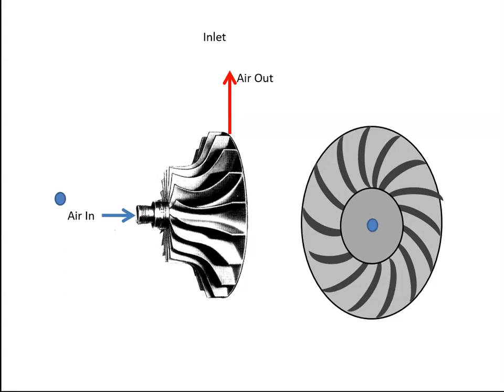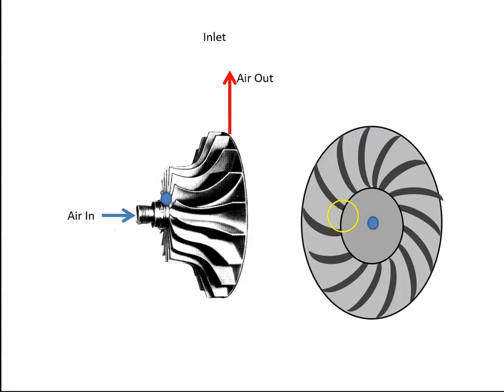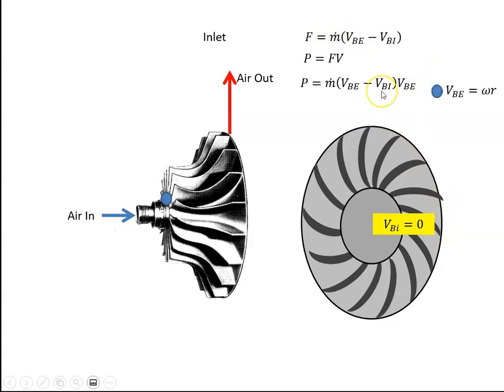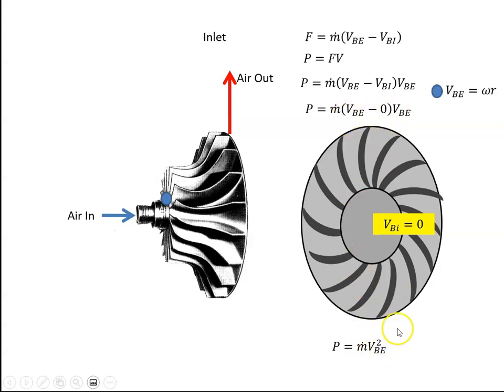Centrifugal Compressor Power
This video derives the equation to determine the power required for a centrifugal compressor.